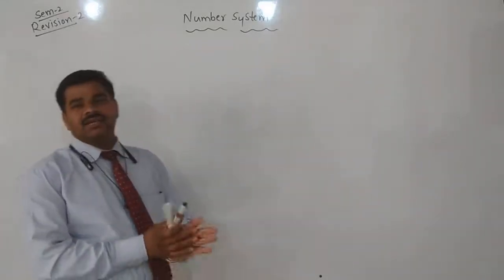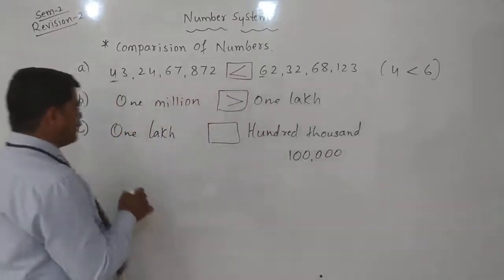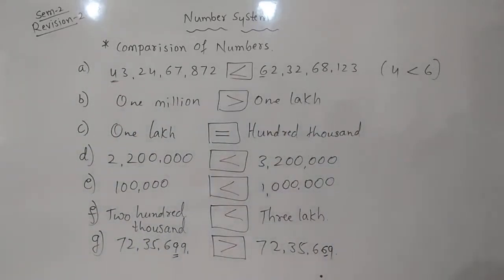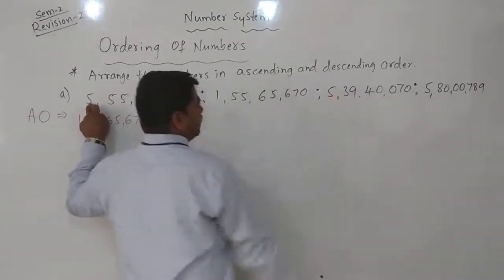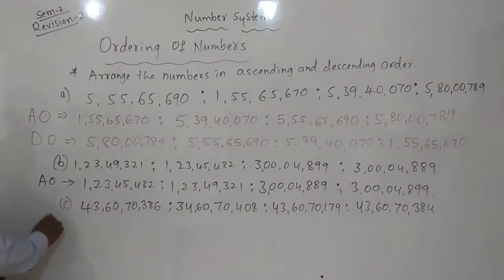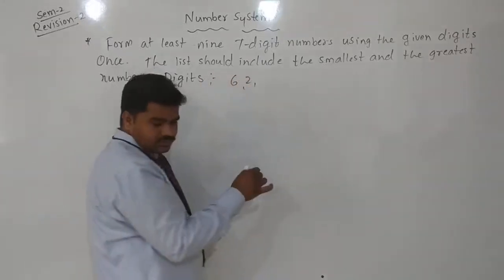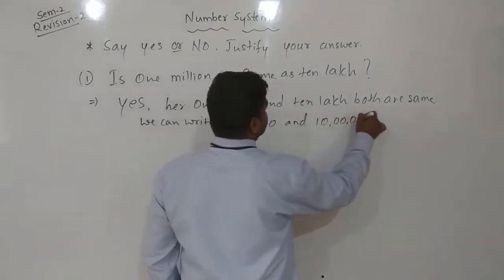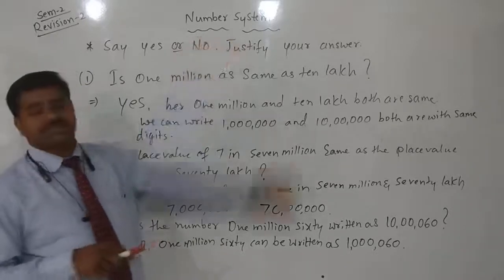CBSE 4 MATHS BY MUTTU SIR SEM 2 REVISION 2